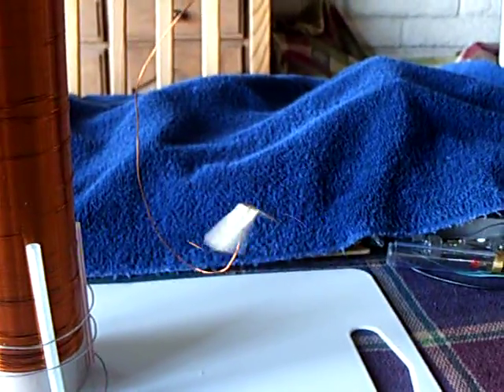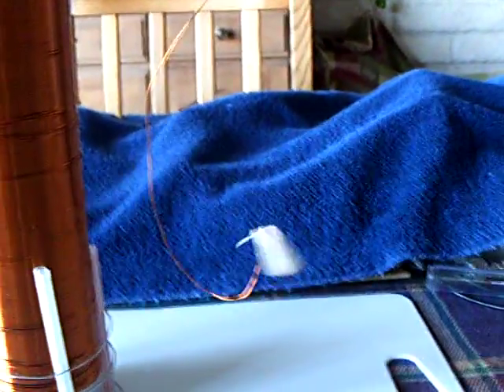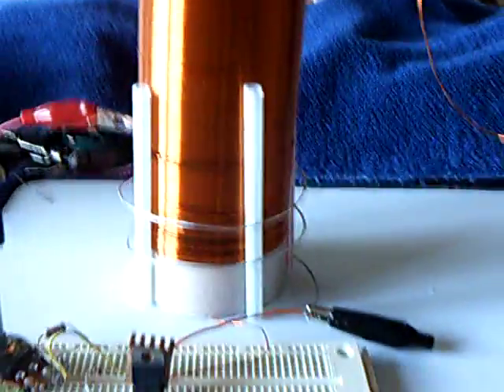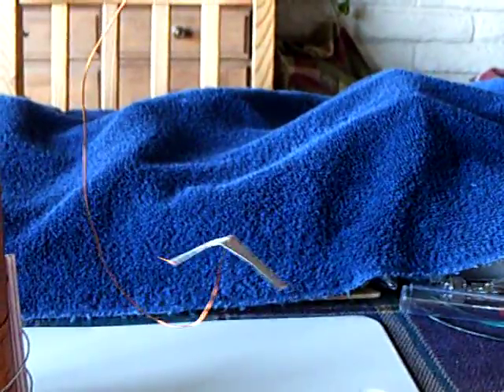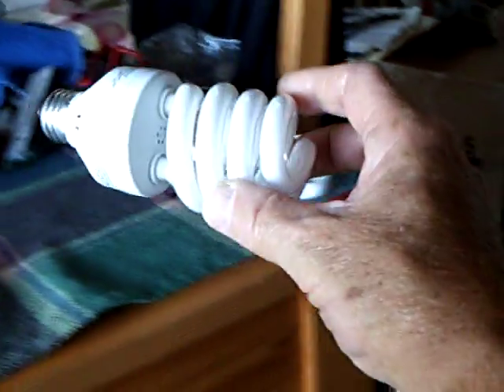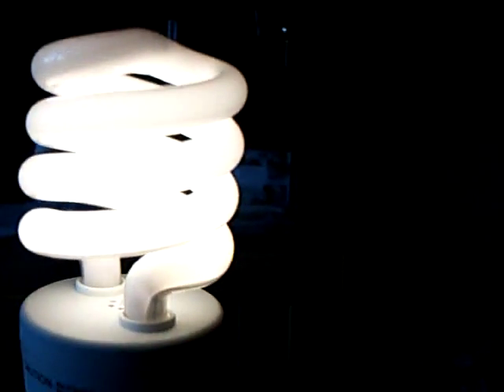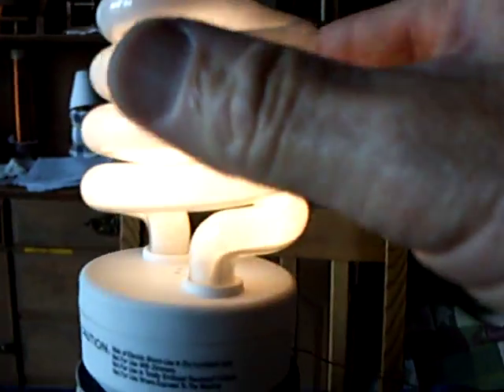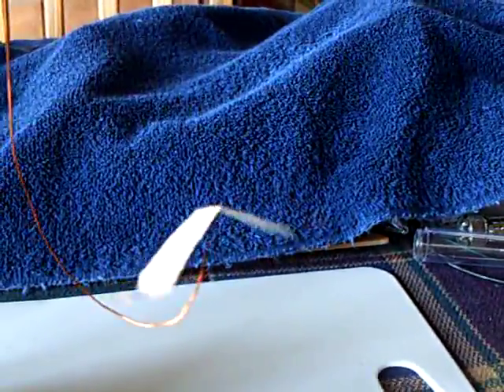Plasma Jet Spinner.ASF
This is a replication of Woopy's Plasma Jet Spinner.    It is running on a modified Slayer exciter circuit.  The little spinner is turned by jets of plasma coming out of  the tips of the rotor.  Anybody got a spacecraft handy that I can put this in???